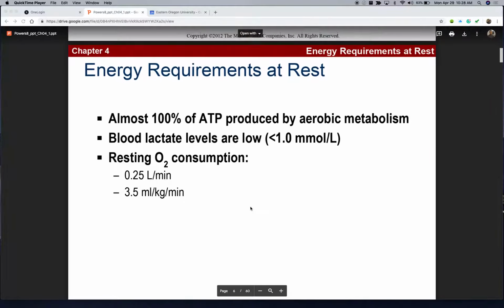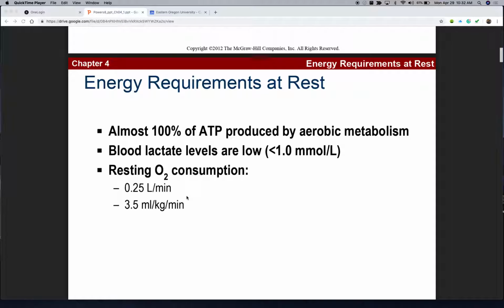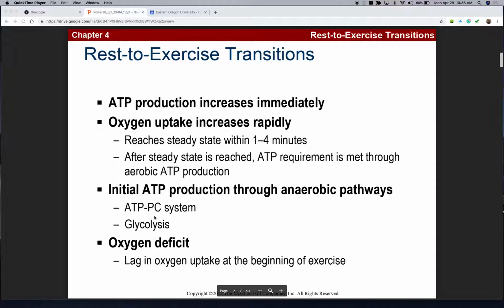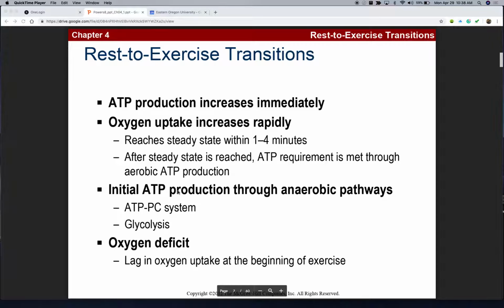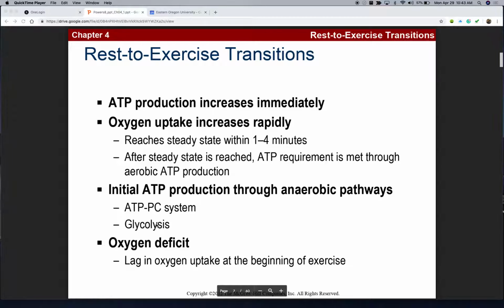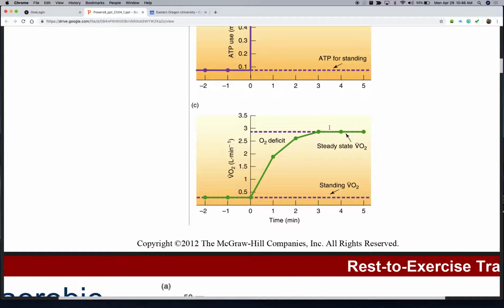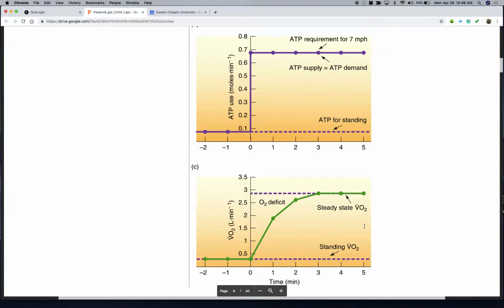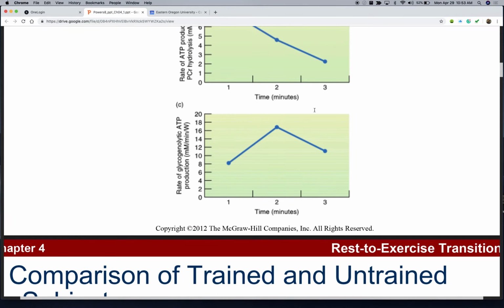Lecture 13 exercise metabolism